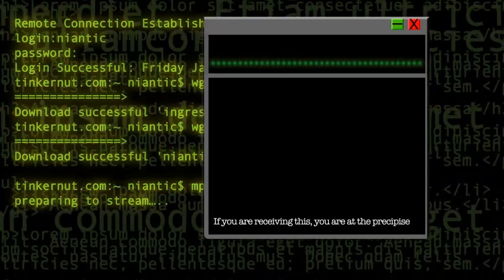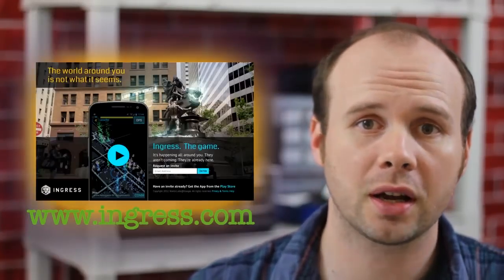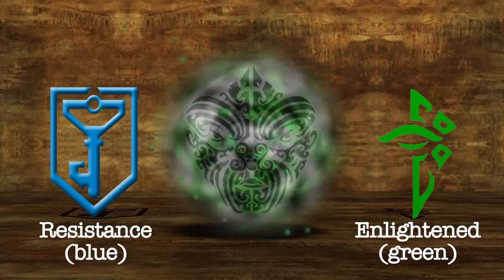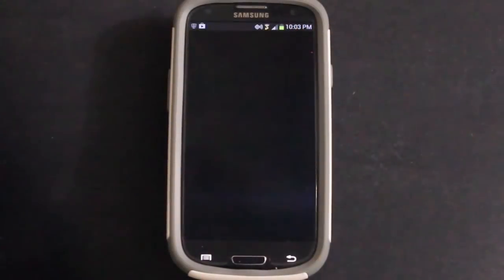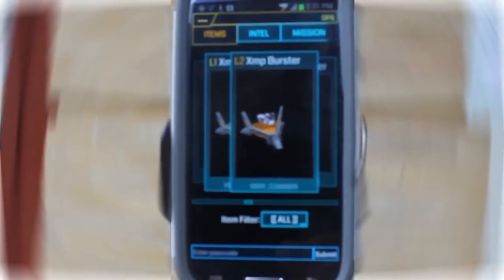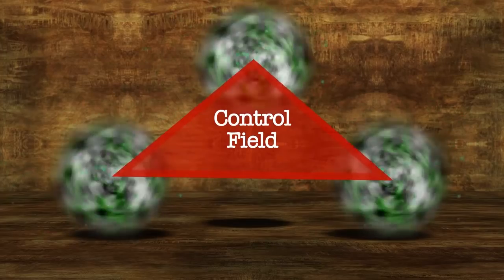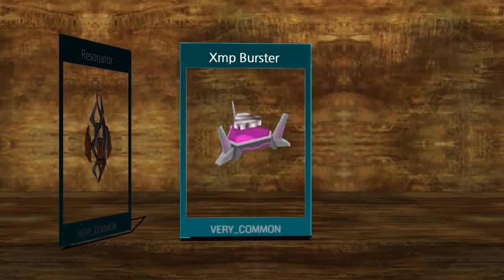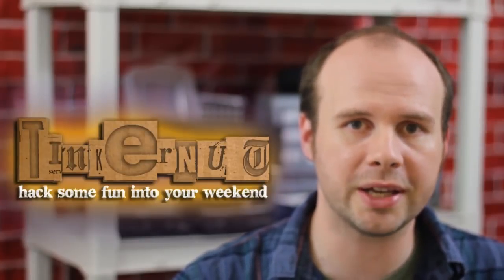Tinkernut - How To Play Ingress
Ingress is an alternate reality game created by people at Google. This video will show you the basics of how to play it.